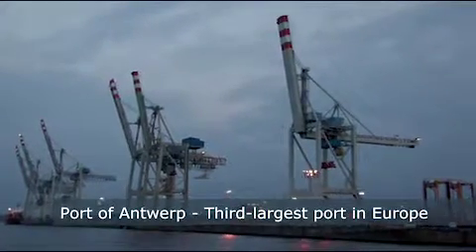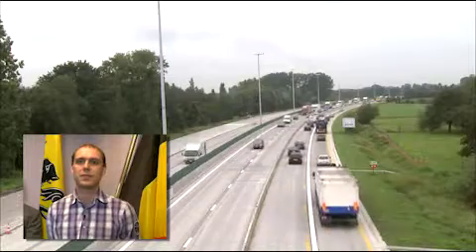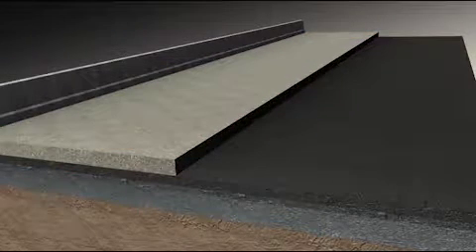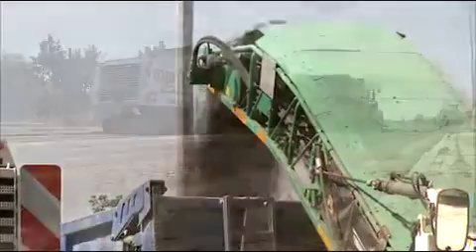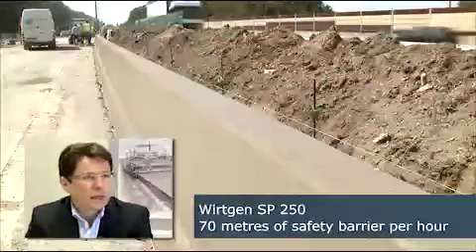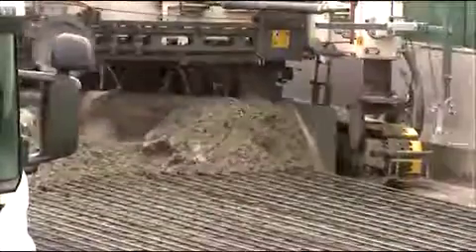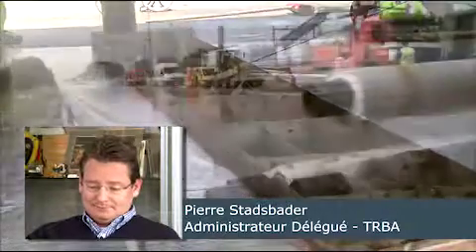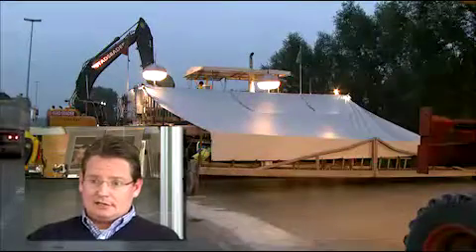WIRTGEN GROUP ┃Job Report E17 Road Construction EN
Following removal of the existing concrete pavement, the W 2000 and W 2200 large milling machines from Wirtgen proved their high area performance when milling out the 25 cm of asphalt layer below - under ideal conditions, the W 2200 with its 3,8-m wide milling drum is capable of removing up to 1,200 tonnes of material per hour, which equals an incredible loading capacity of 60 trucks. Precise leveling while milling in a single pass combined with reliable material loading guaranteed quick proceedings finished in time.

The 3,8-m wide milling drum pay for themselves quickly through tremendous area performance levels as they enable wide road pavements to be removed in a single machine pass and the milled surfaces impress with perfect evenness. This reduces the number of adjacent cuts and turning manoeuvers required while at the same time driving down labor cost and thus offering a tremendous saving potential.